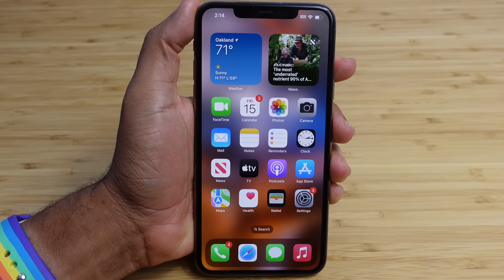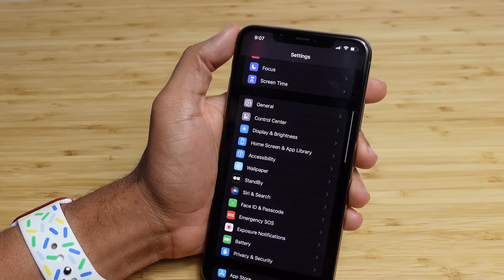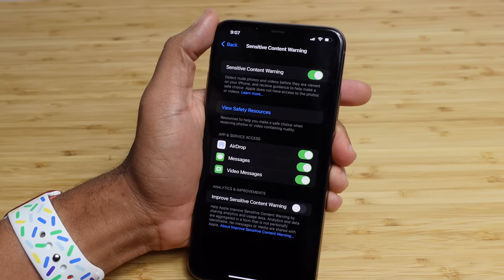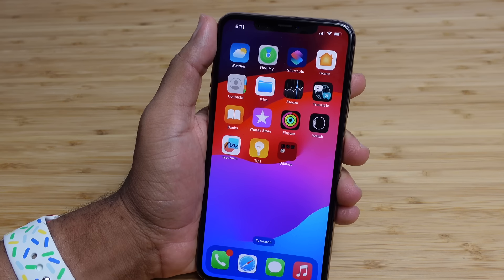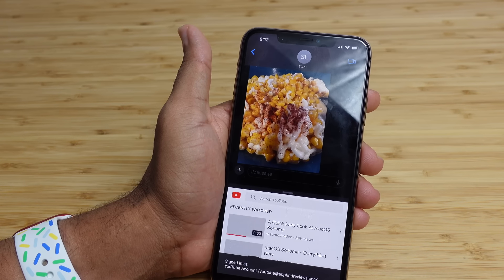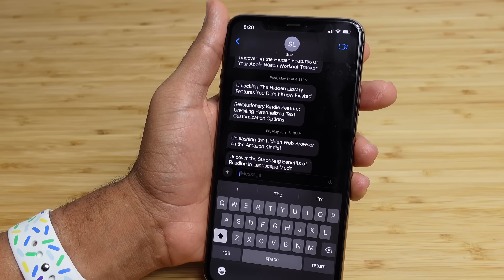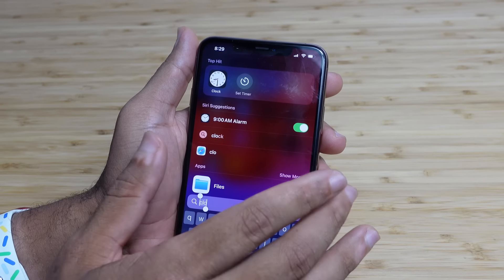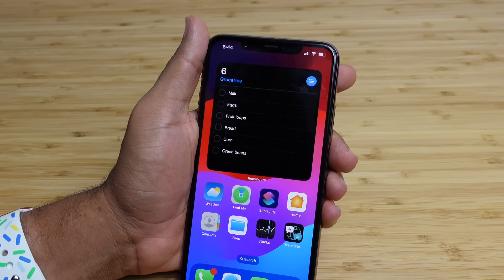iOS 17 - Complete Beginners Guide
Learn how to use iOS 17 in this Complete Beginners Guide which covers Everything you Need to Know to use iOS 17 to its Maximum Potential. This In-Depth Guide has Everything you need to become an iPhone & iOS 17 expert!

Let us know what your favorite iOS 17 feature is below in the comments!